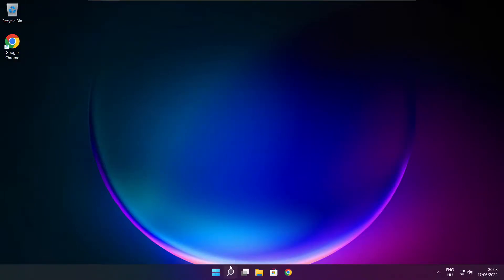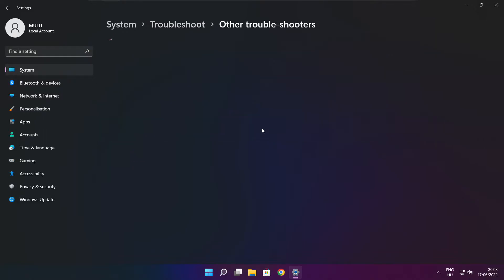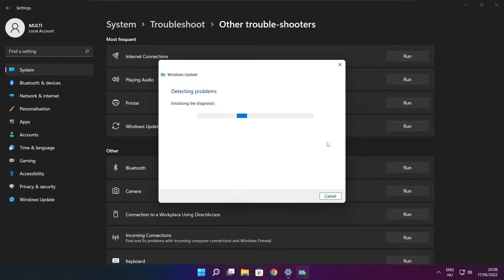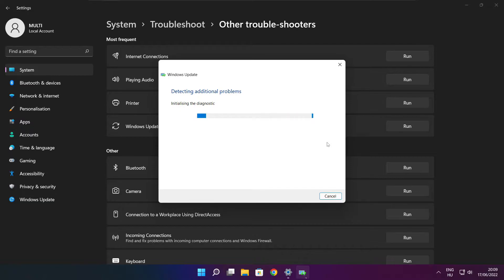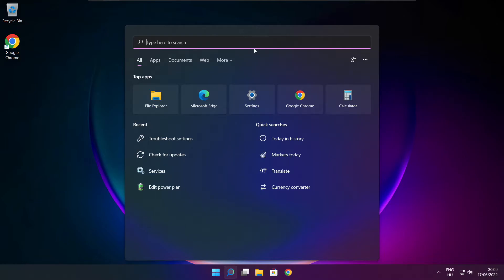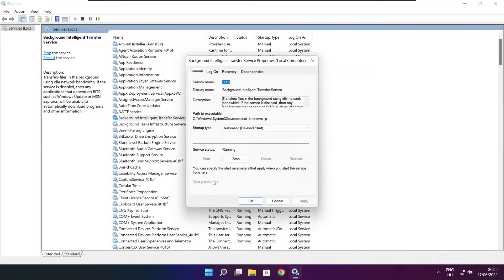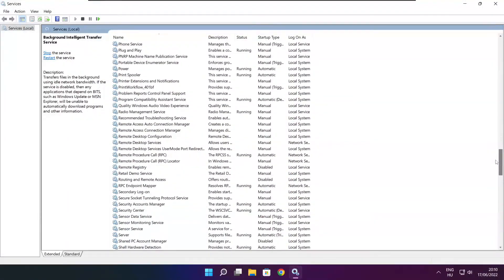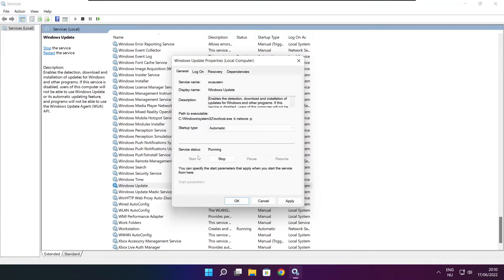How to FIX Windows Update Error 0x80080005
In this video I am going to show How to FIX Windows Update Error 0x80080005 Windows 10/11
PC/Laptops | Windows 10/11

🖥️ PC Specs:
CPU: Intel Core i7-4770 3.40GHz
Memory: 16GB HyperX DDR3
HDD: Toshiba 1TB
SSD: Kingston 240GB
Graphics Card: ASUS GeForce RTX 3060 12GB GDDR6
Operating System: Windows 10/11

Fix Microsoft Update Error 0x80080005
Error Encountered Windows Update